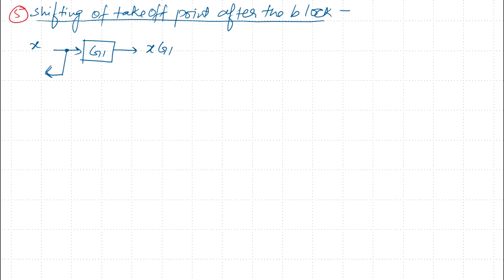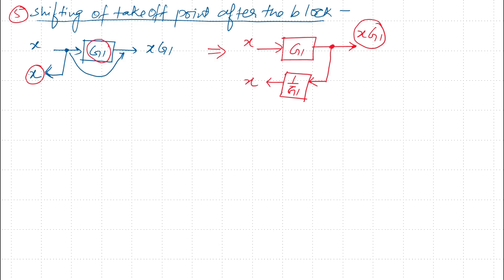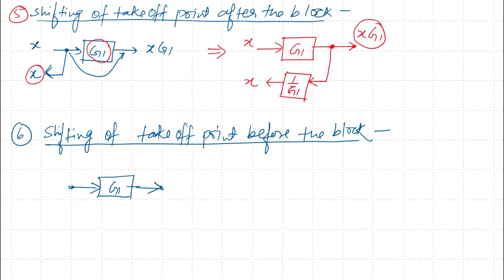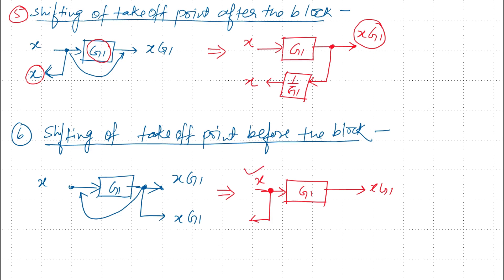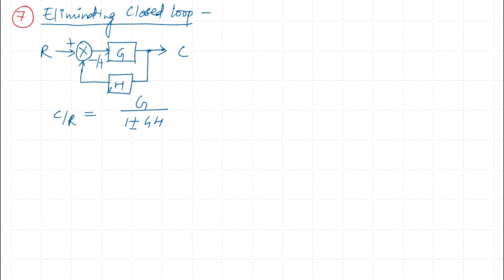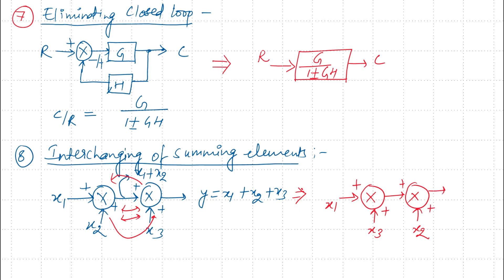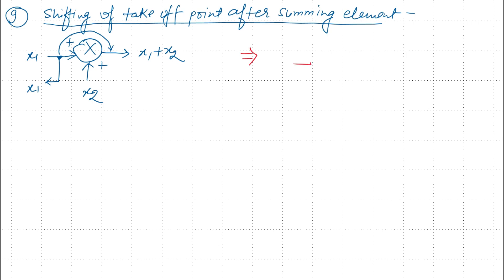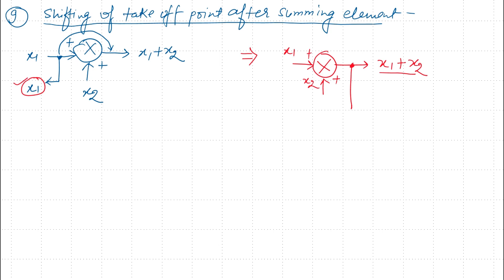L-2 Block diagram Reduction Method | Part-2| Control System